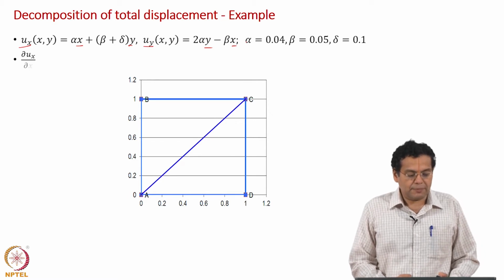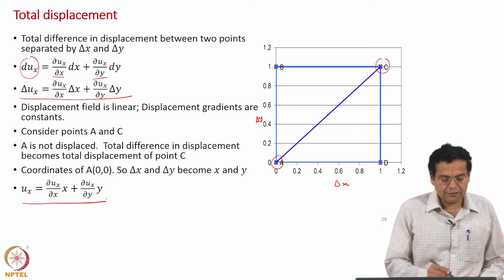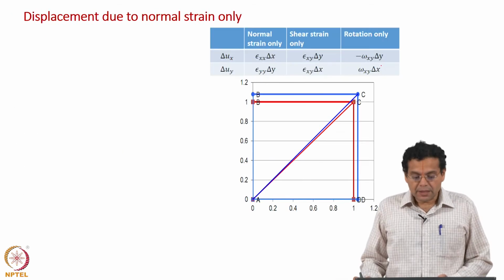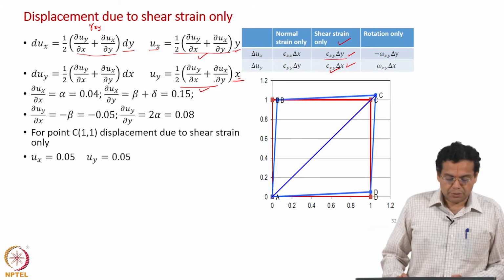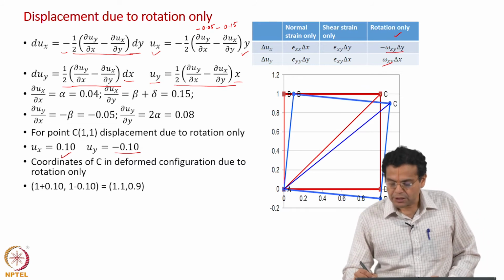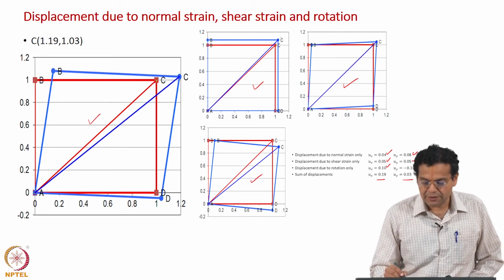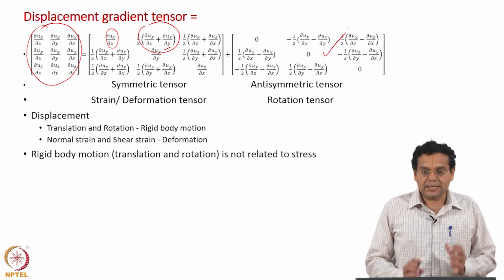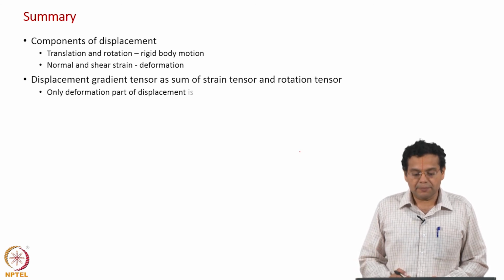#63 Components of Total Displacement | Example | Continuum Mechanics &Transport Phenomena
This lecture continues the discussion on Strain Tensor and Rotation Tensor, focusing on expressing them in terms of the displacement gradient components. It provides a step-by-step approach to separating the strain and rotation components from the total displacement gradient tensor. The lecture emphasizes the significance of understanding deformation and rigid body motion separately in solid mechanics.